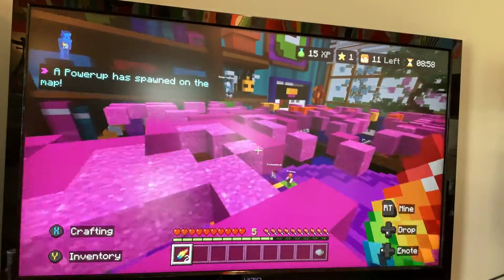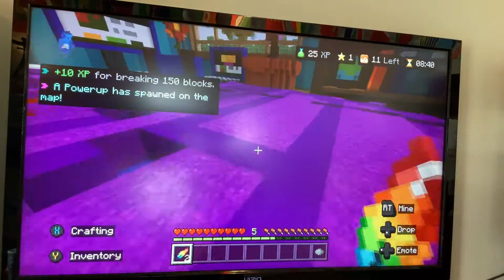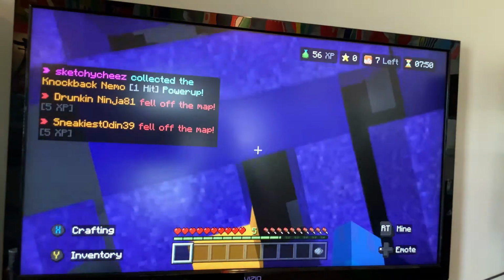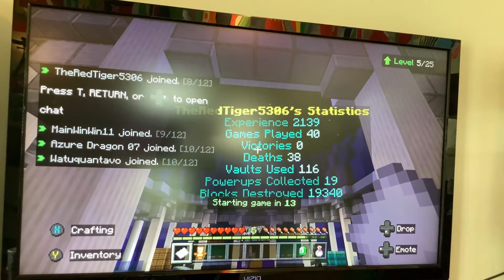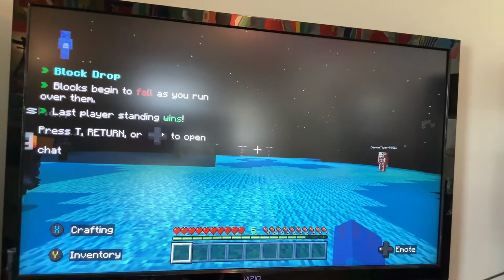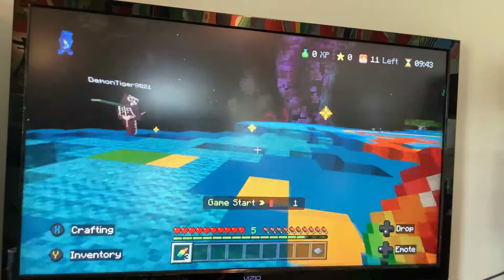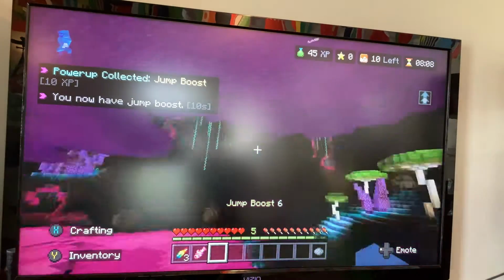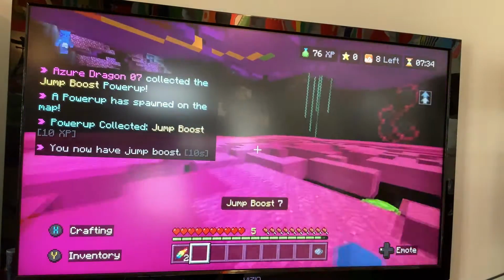New hive update! (Minecraft the hive block drop)